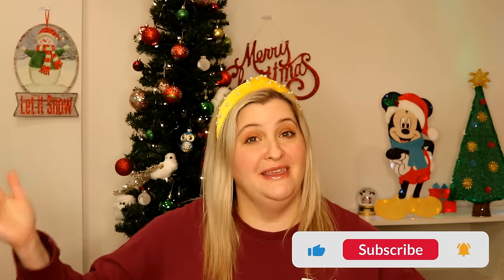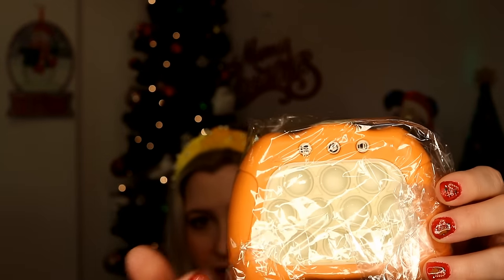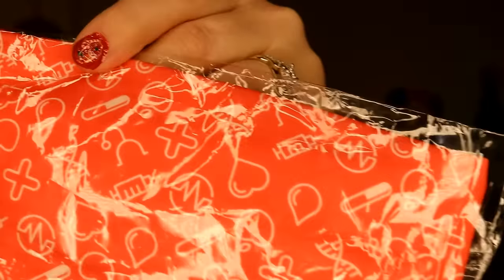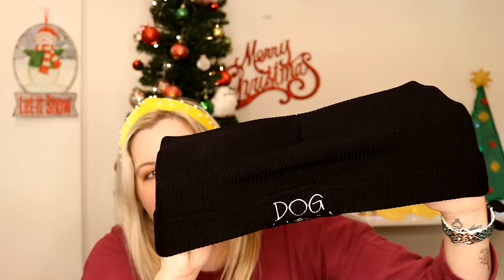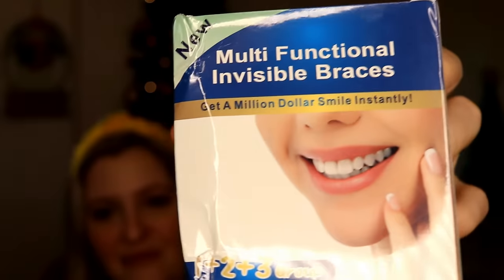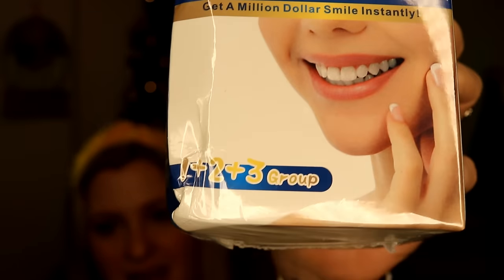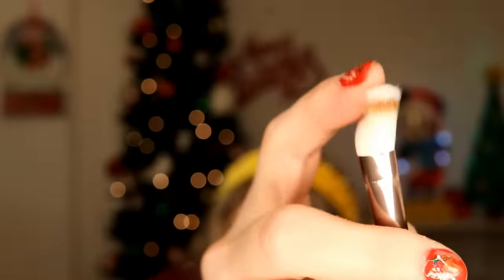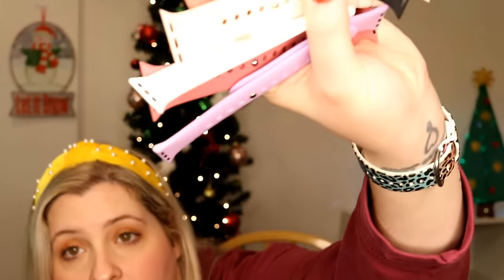A HUGE Fantastic TEMU Haul before Christmas! Stocking Stuffers, gifts, and more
Hey, Angels! 👋

Happy week before Christmas!! I’m back with another haul full of TEMU goodies! I cannot believe that Christmas is in 5 days, ya'll!  My husband and I got moved into our new place.  That may have been my most exhausting move ever.  But we are slowly settling into the house, and I'm so excited to get back to filming for YouTube.  What is everyone doing for these next few days leading up to Christmas?  I'm tickled pink to be back.